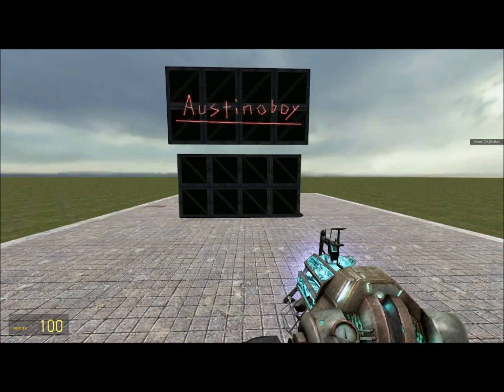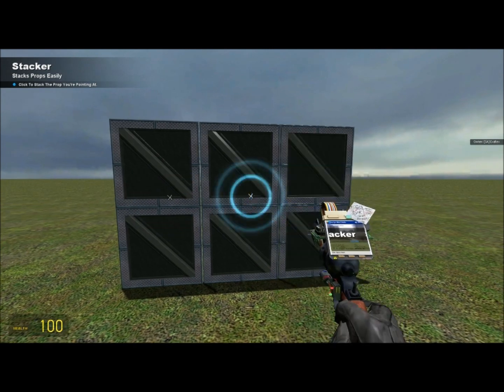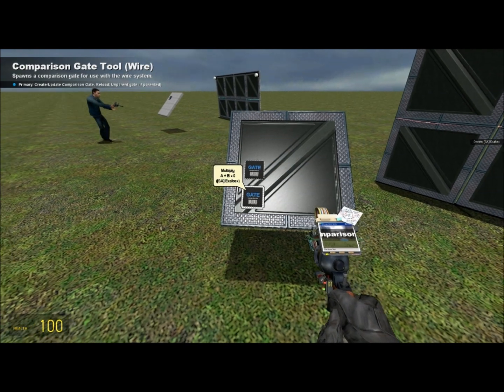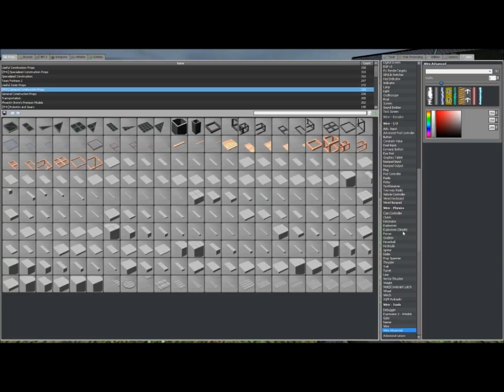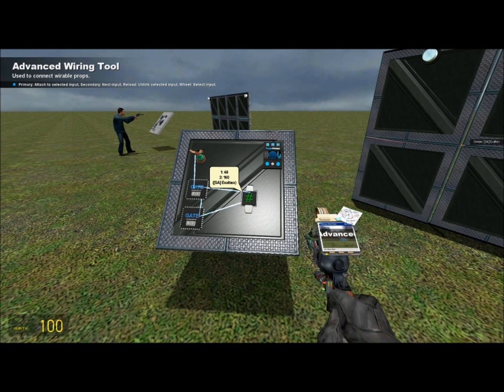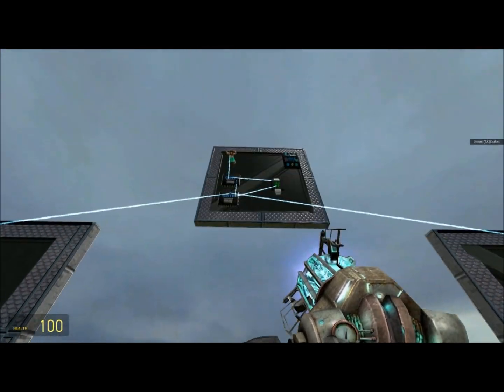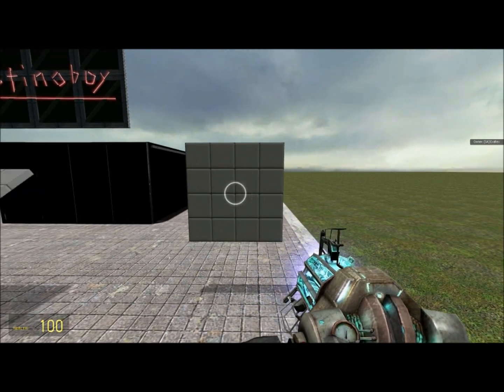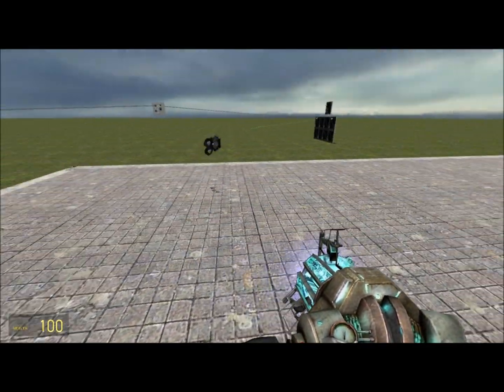Garry's Mod Tutorial #6 Sliding Door / Camera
This is tutorial number 6 sorry for the long pause i think im going to be on top of making videos now finally. Anyways me and my friend decided to make a more interactive video as i teach him hands on how to make a sliding door and camera.

Addons:

From what ive heard Phoenix-Storm is defaulted in the game now.

Read it well and you should have no problem getting the most updated wiremod.